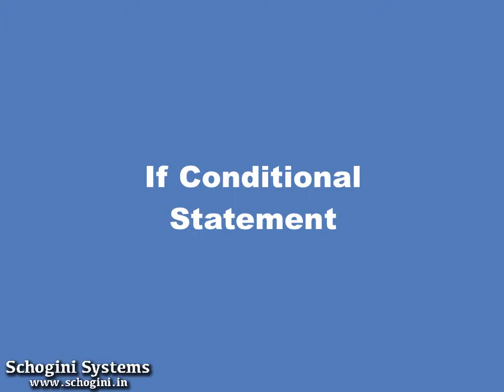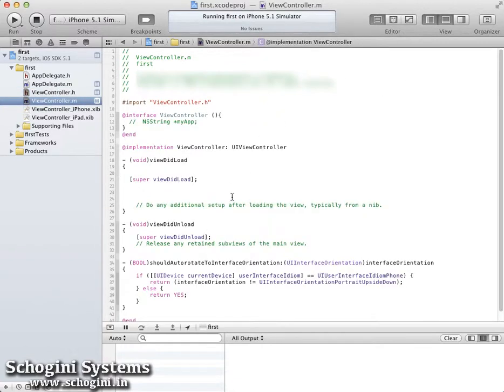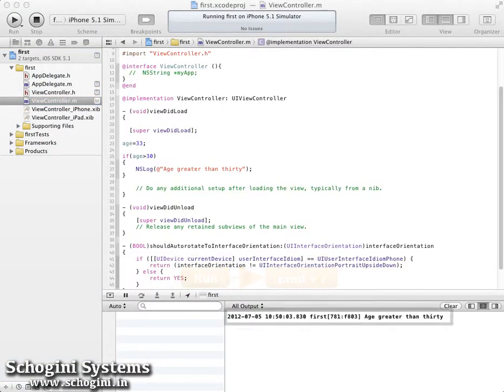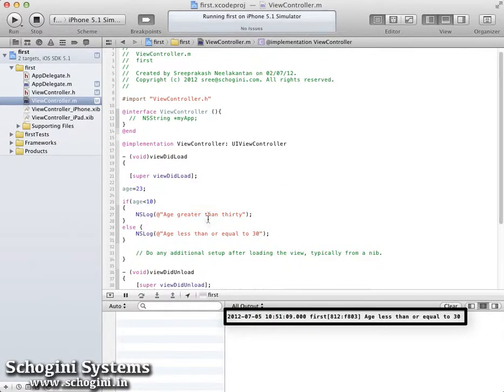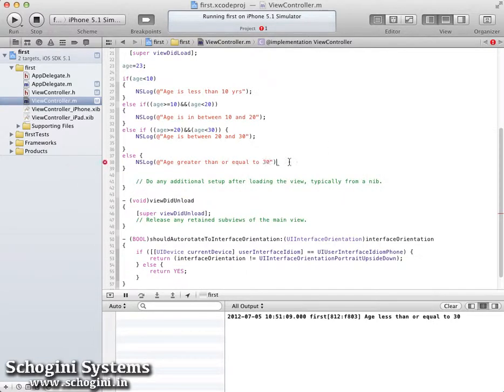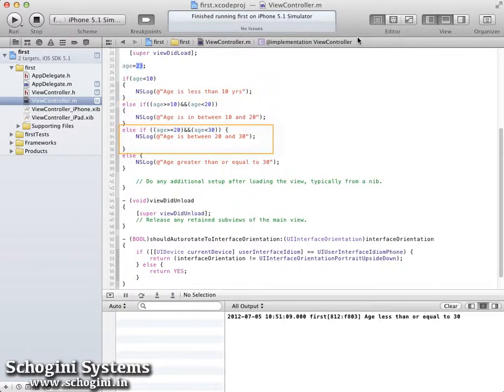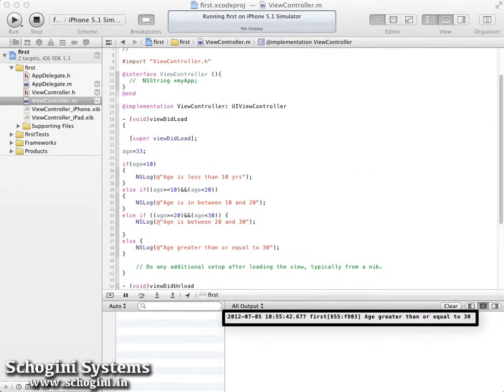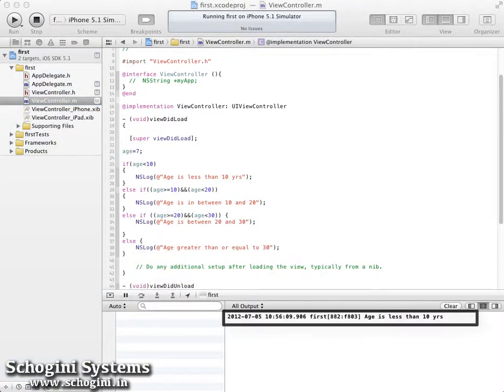03 10 If Conditional Statement in Objective C - iOS Xcode Tutorial Part 03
03-10 If Conditional Statement in Objective C

This video describes how to implement the if conditional statement in objective C with the help of an example and the output in detail. It also describes the use of else if and else sections while implementing the if conditional statement.